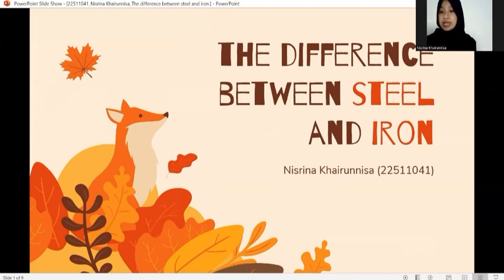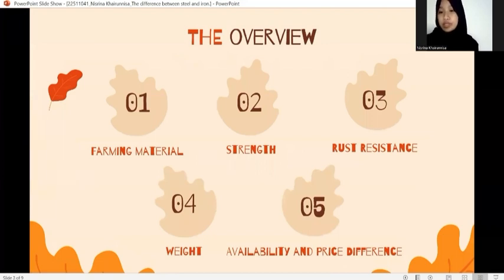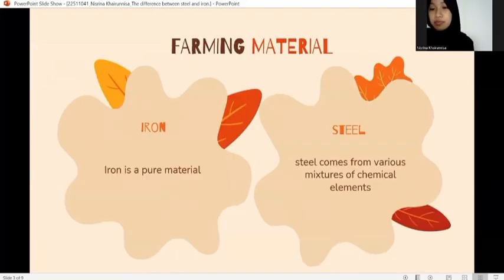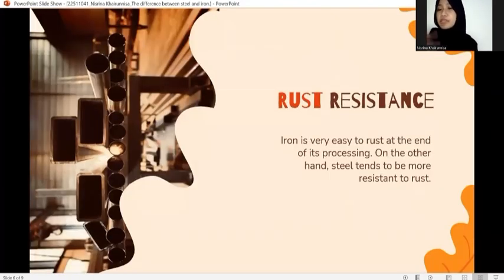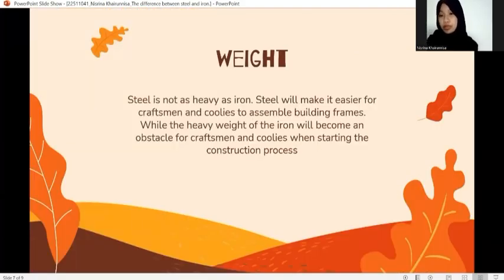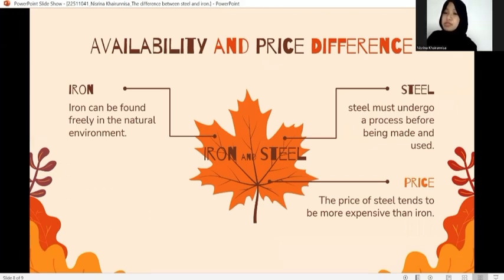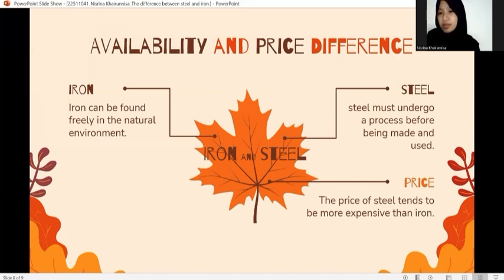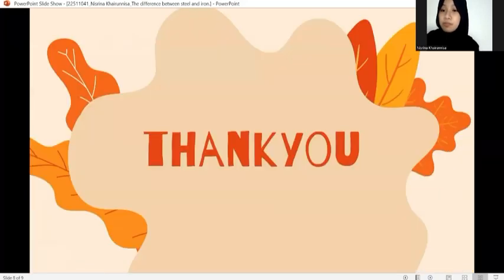Presentation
Nisrina Khairunnisa
22511041